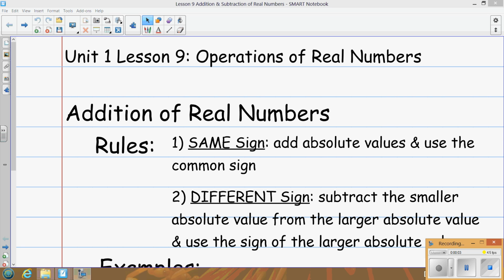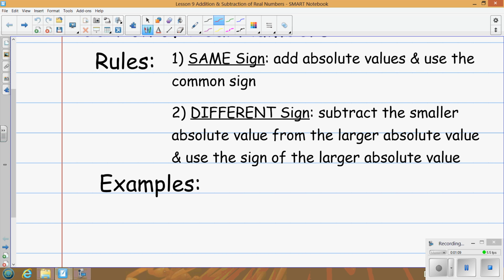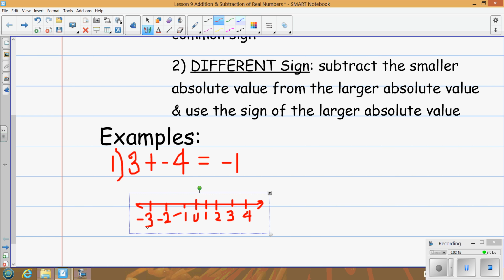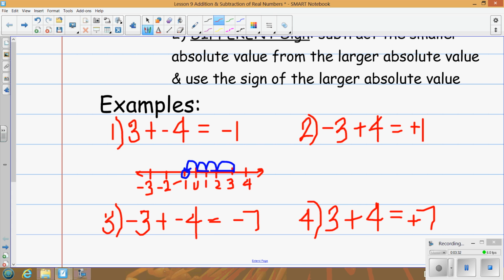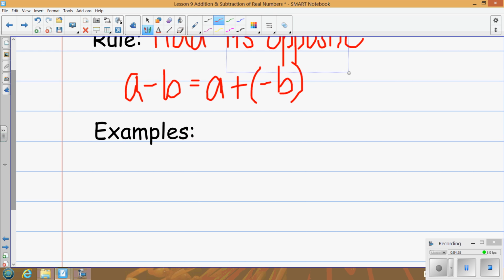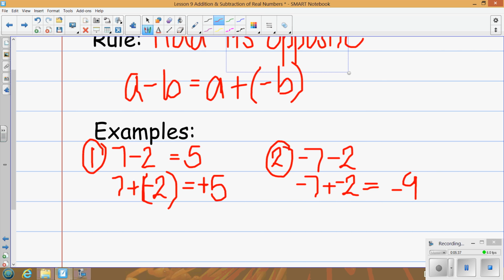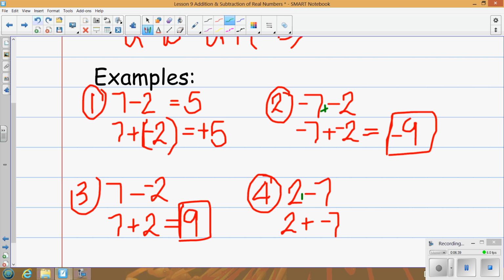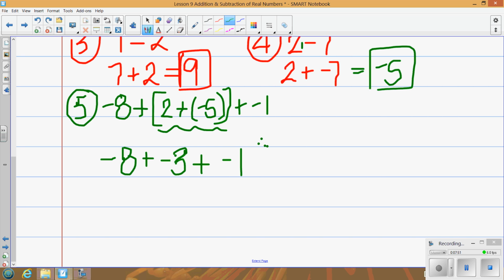Unit 1 Lesson 9 Addition & Subtraction of Real Numbers PART 1